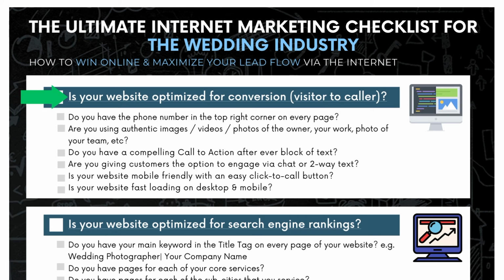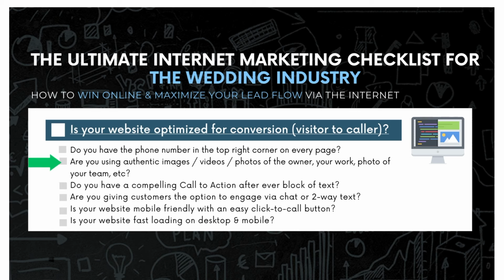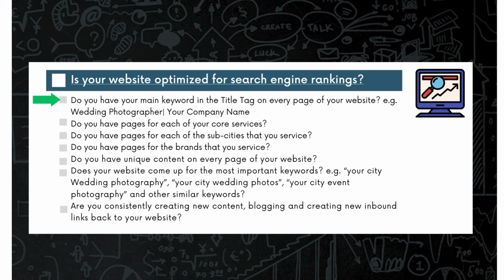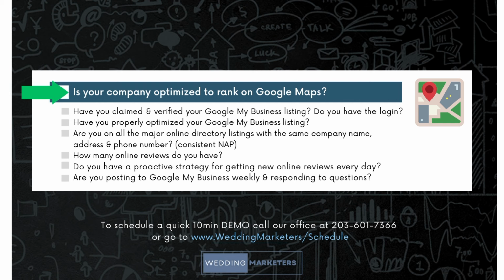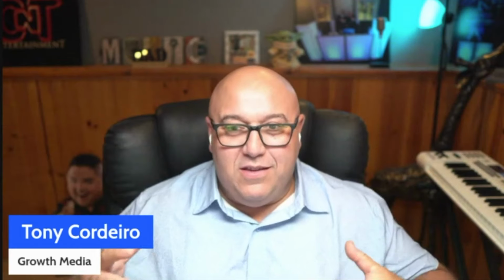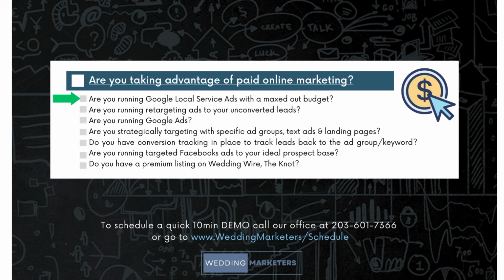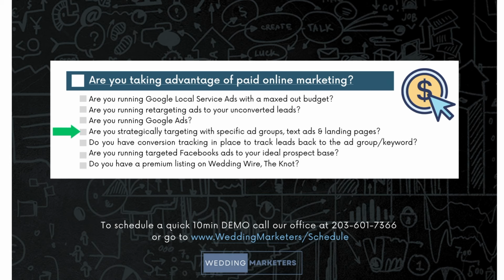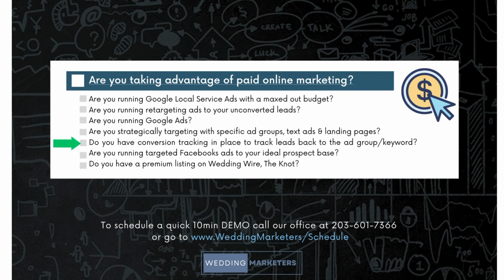The Ultimate Marketing Checklist: Unlock the Pathway to Success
Are you ready to take your marketing efforts to the next level? Whether you're a seasoned marketer or just starting out, this checklist is your pathway to success. "The Ultimate Marketing Checklist" – your go-to resource for evaluating your marketing strategies and discovering untapped potential.

Like this video and share it with your fellow marketers to help them thrive too!

🙋🏻HAVE QUESTIONS?

My Companies:
Growth Media:

00:00 Marketing Checklist
00:43 Your Phone Number
01:29 Images on site
02:03 Call to action buttons
02:39 Chat / Texting
03:45 Mobile-Friendly Site
04:43 Seo
05:29 Focus keyword on page
06:58 Service Pages
07:58 City / Brand Pages
08:47 Having Unique Content
10:15 Blogs
12:55 Google Maps
15:37 Pain Online Marketing
16:26 Retargeting Ads
17:47 Google Ads
18:55 Target Landing Pages
19:39 Tracking
21:34 Paid Directories
22:29 Social Media
23:28 Marketing Automation
24:20 Follow Up
25:54 Own your audience
27:00 Monthly Newsletters & Email
28:14 Action Items